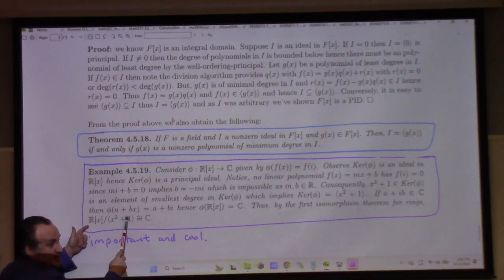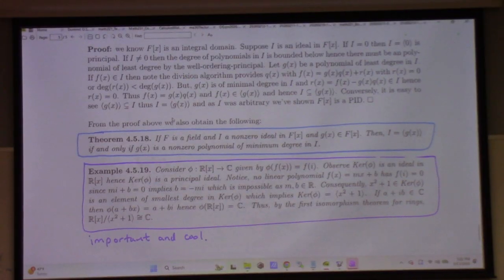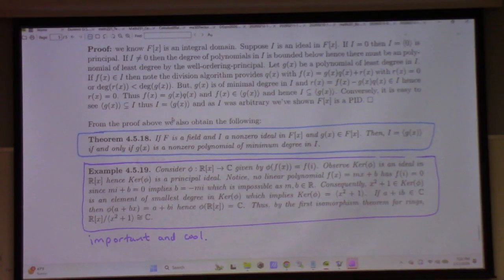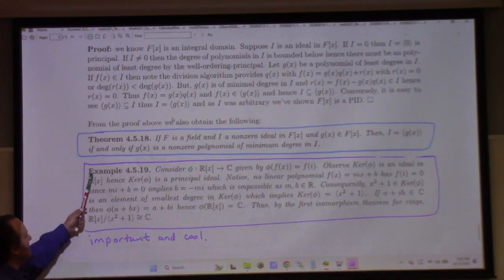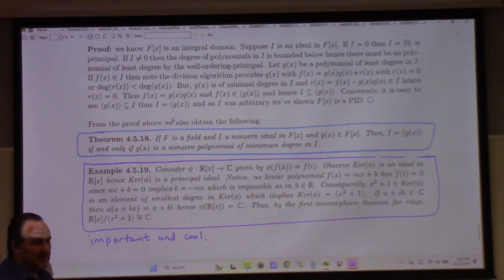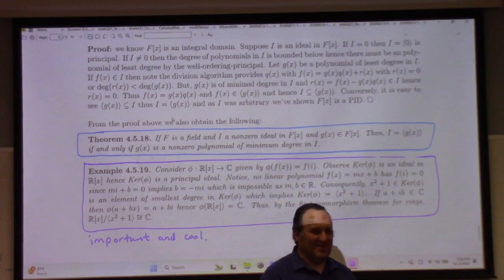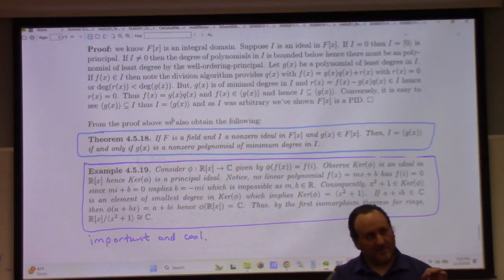Abstract Algebra II: Lecture 12: formal polynomials vs. polynomial functions, 2-13-26 part 2